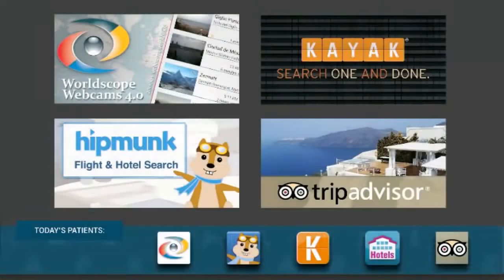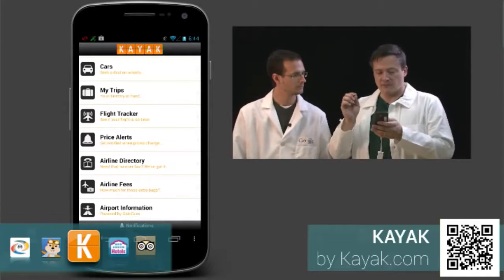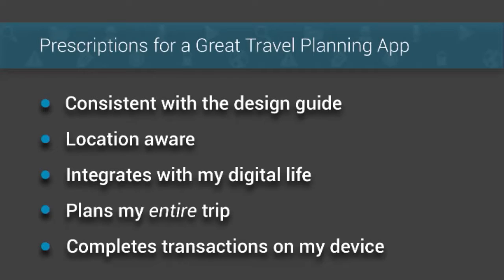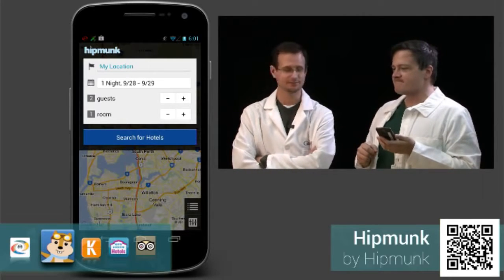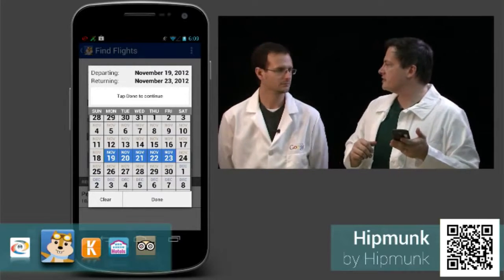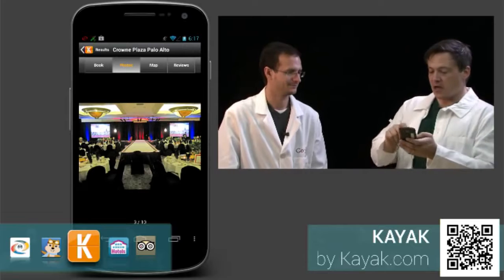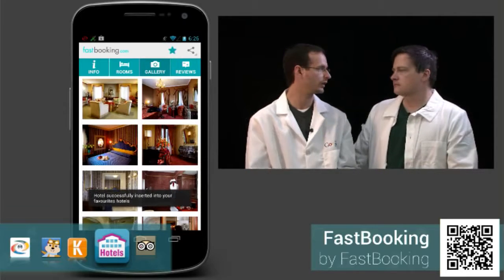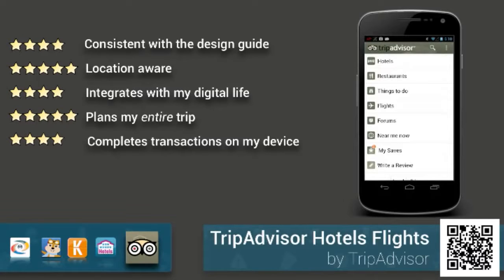The App Clinic Travel Booking and Planning